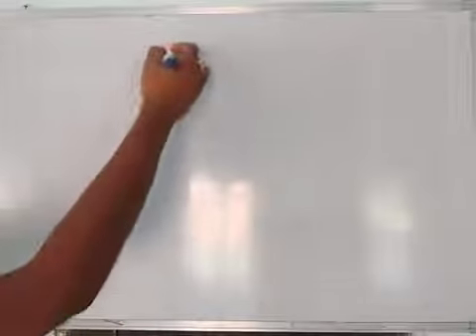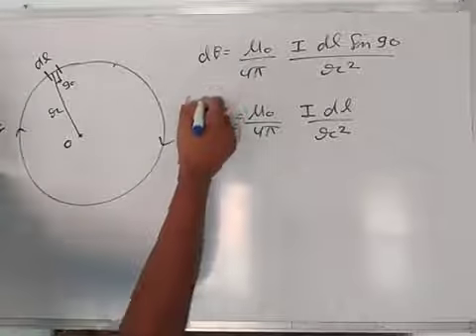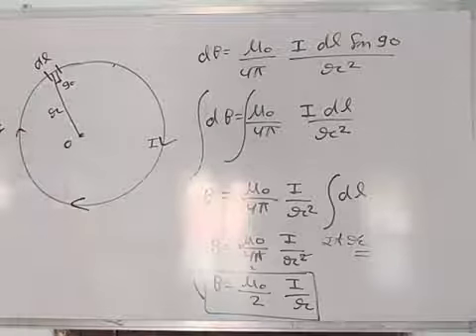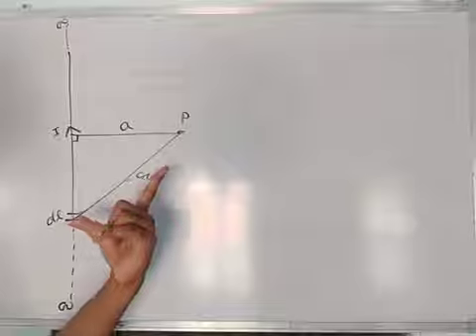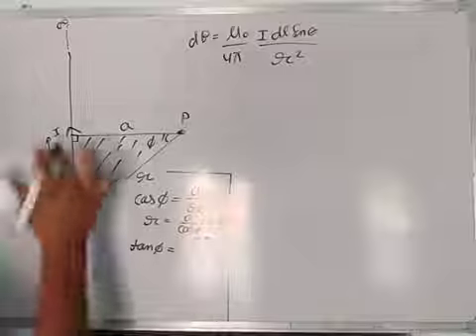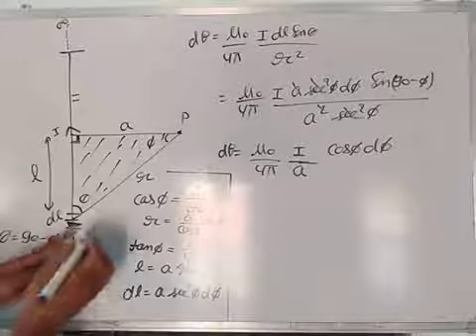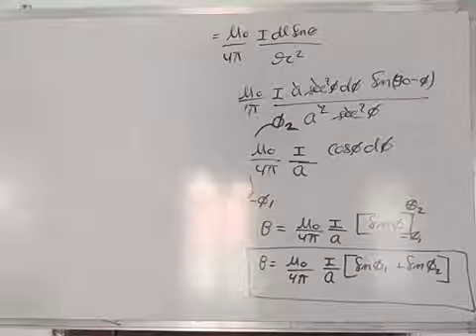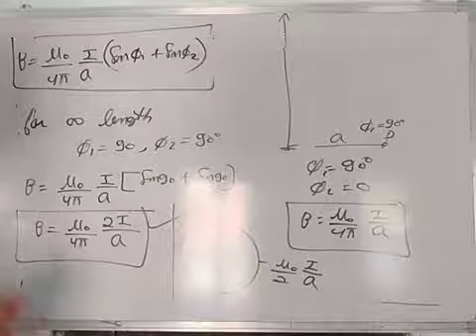XII Physics application of biot savarts law by NAVEEN MISHRA